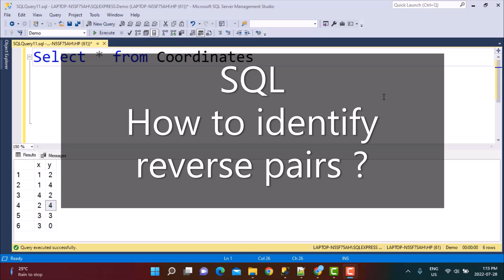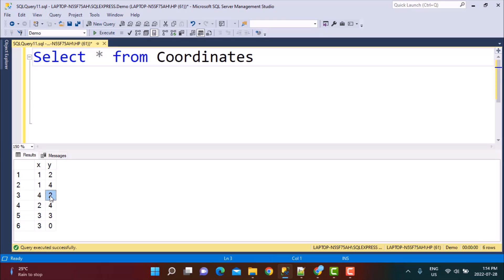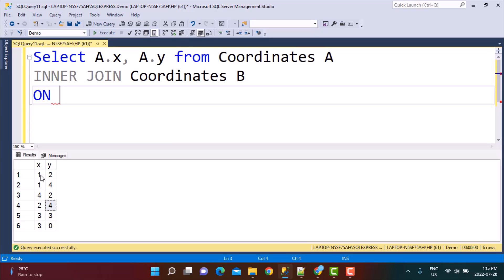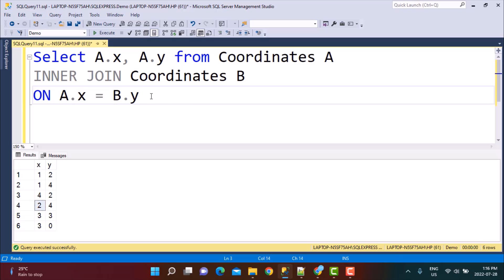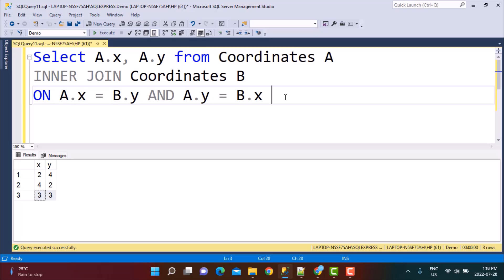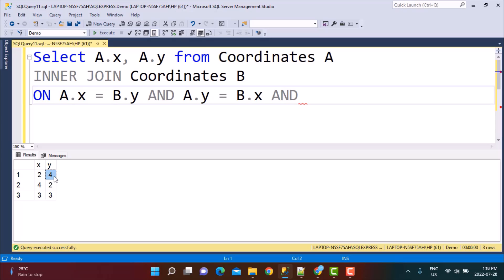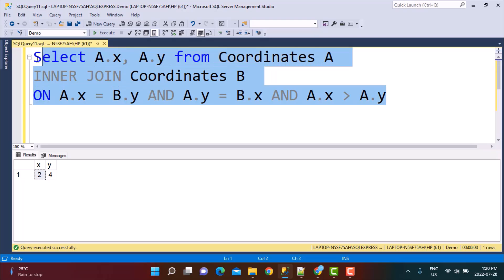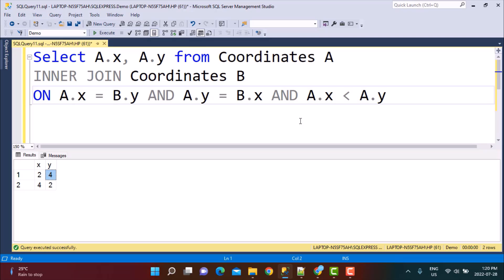SQL | How to identify reverse pairs in data records | Self Join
In this tutorial, we write a SQL Query to identify reverse pairs in data. For ex while identifying a match schedule, India Vs England is same as England Vs India